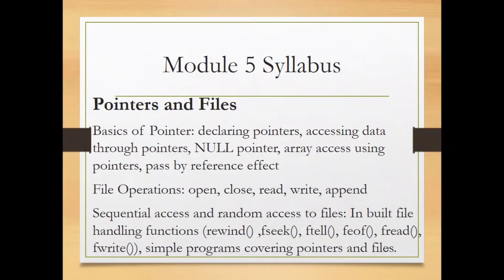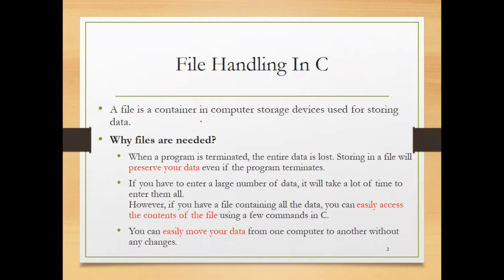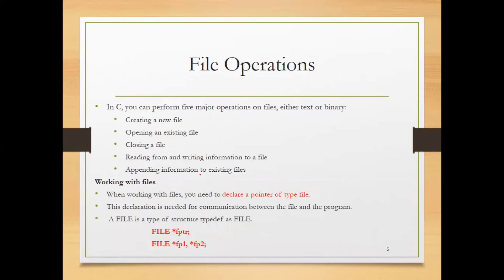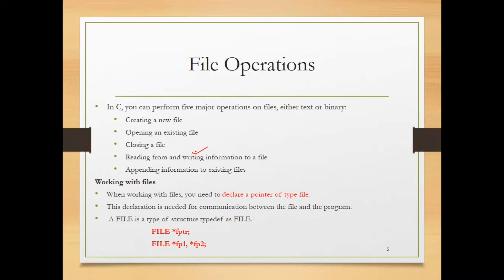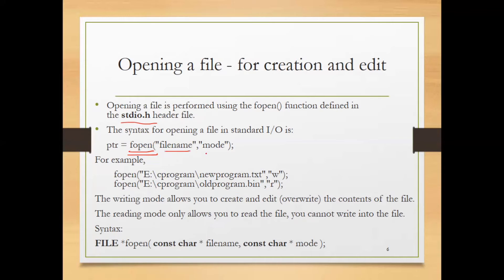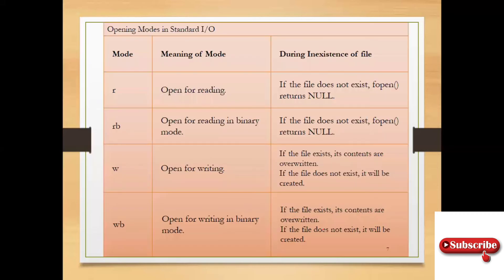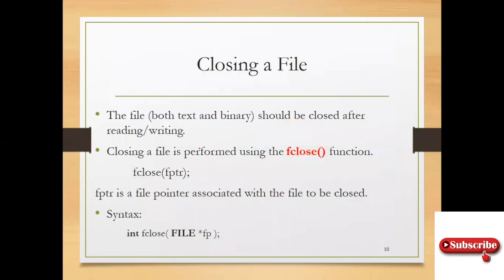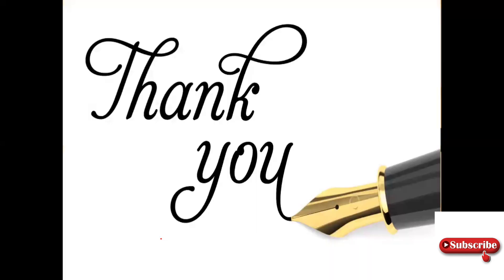File operations- open & close# KTU BTech Semester 2 Programming in C (EST 102) Module 5- Part 6